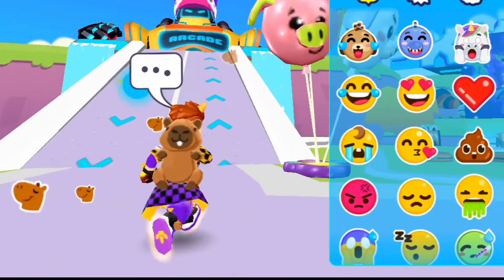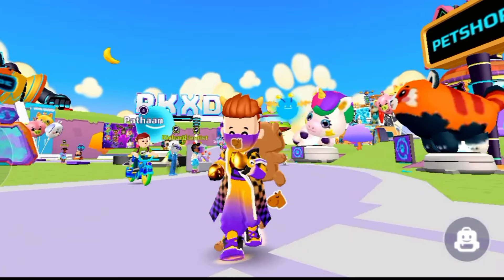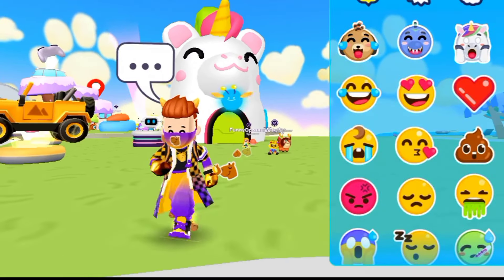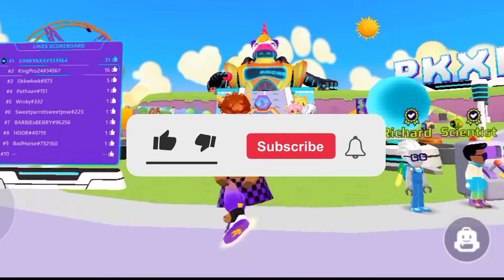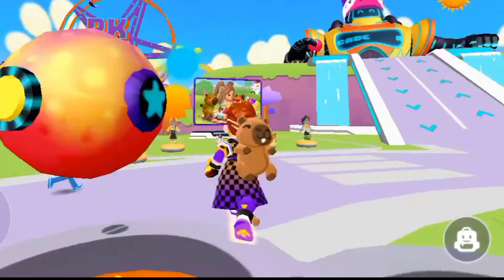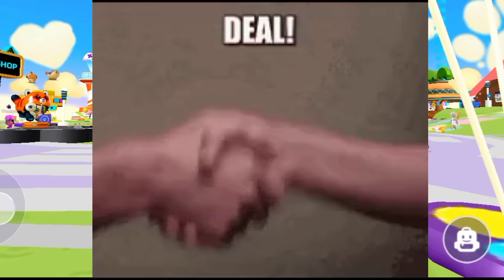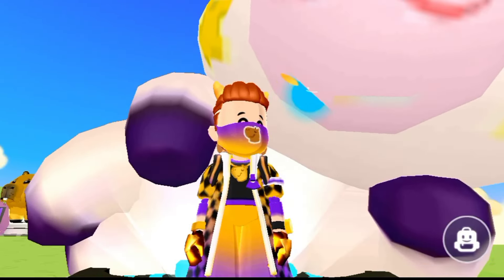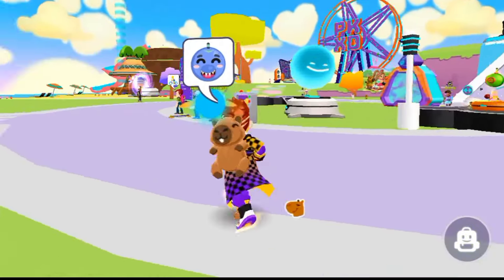🤯NEW CACTUS HOUSE! 🌵 IN PK XD 🤯🤩|| CACTUS HOUSE REVIEW AND SPOILER PK XD || PET VACATION UPDATE